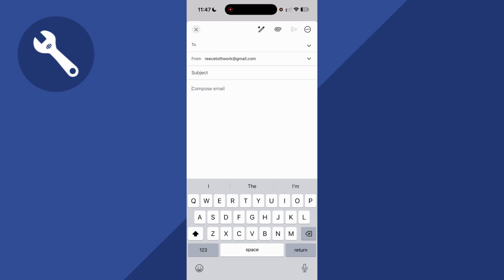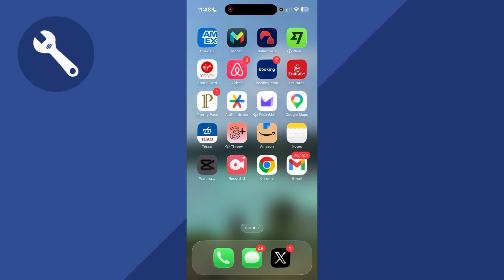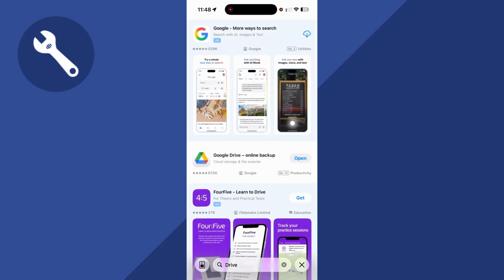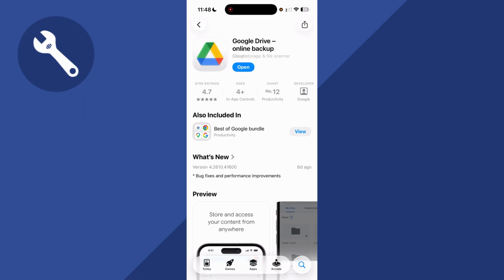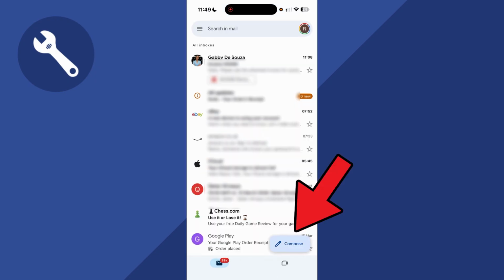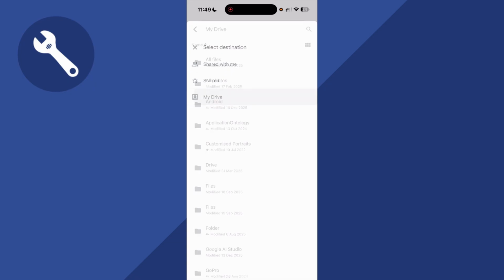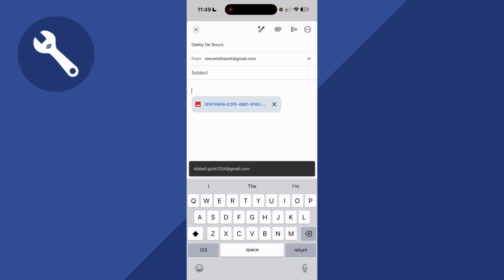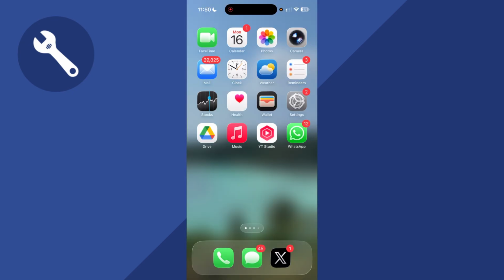How To Send Large Photos In Gmail (Quick Guide)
Learn how to send large photos in Gmail without exceeding the attachment size limit. This tutorial explains how to upload photos to Google Drive, share files through Gmail, compress images, and send high-resolution pictures.